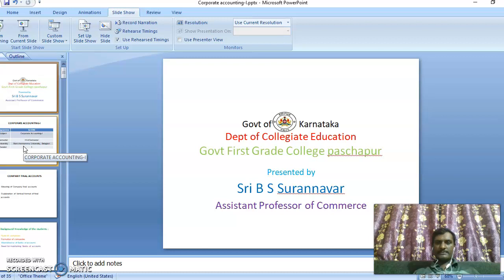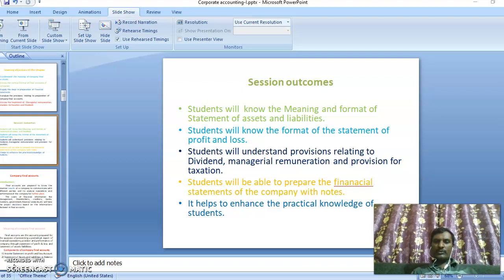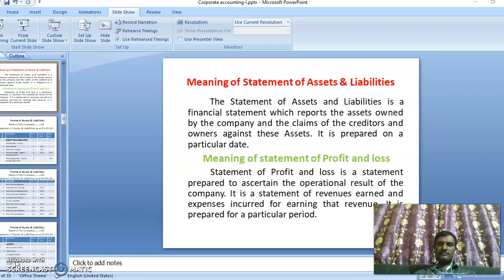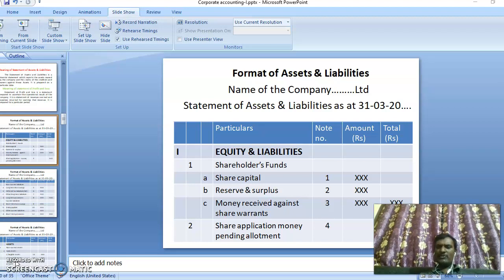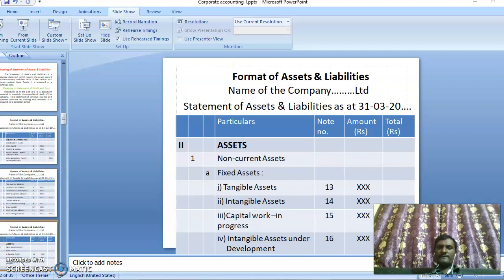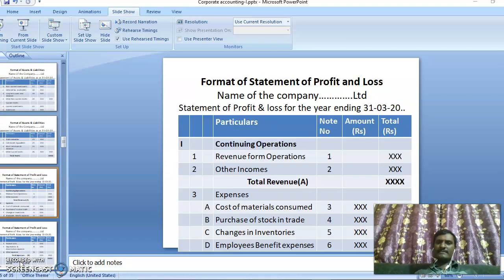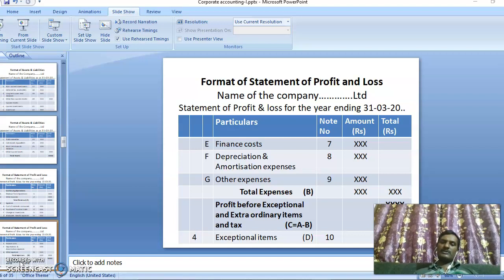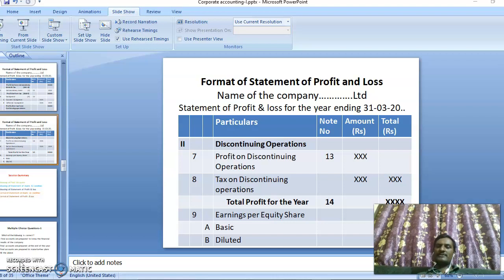Corporate Accounting- Final accounts of company-1